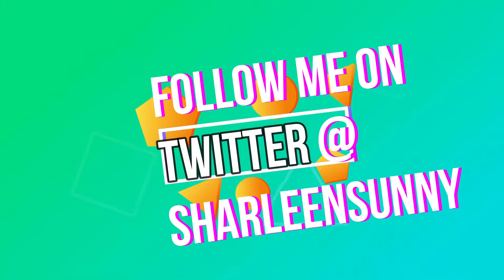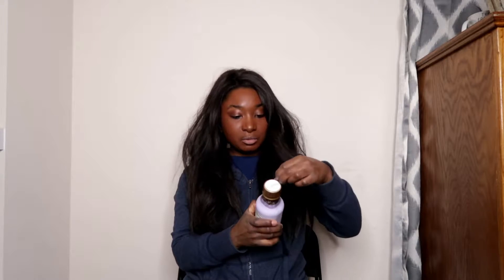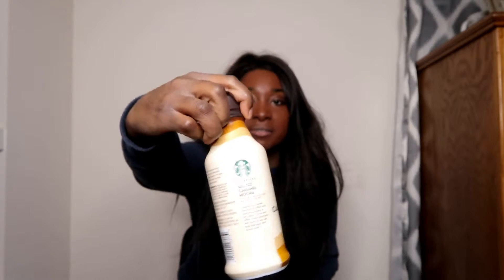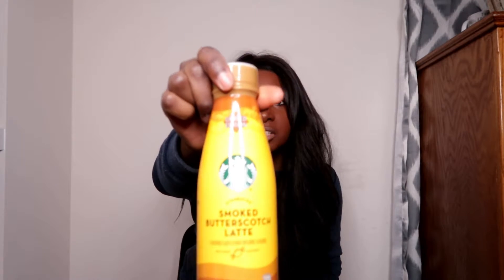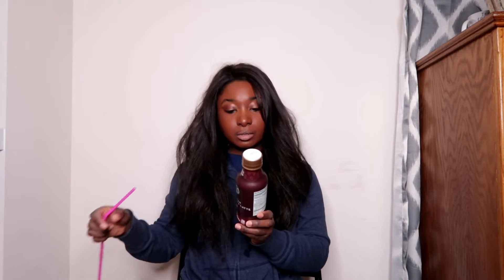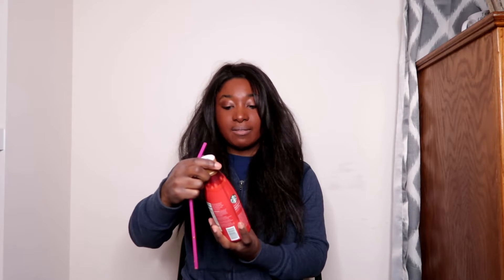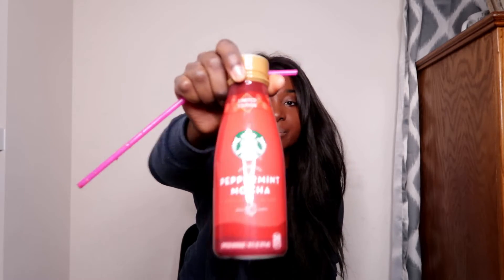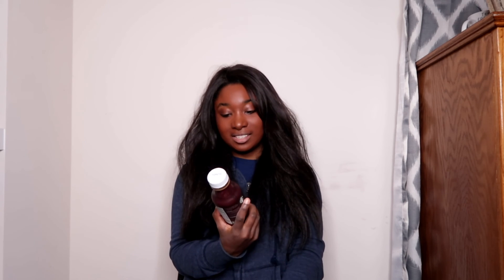Starbucks!! Limited Edition Butterscotch, Chocolate Peppermint and More!!